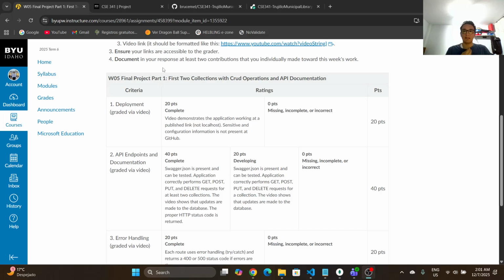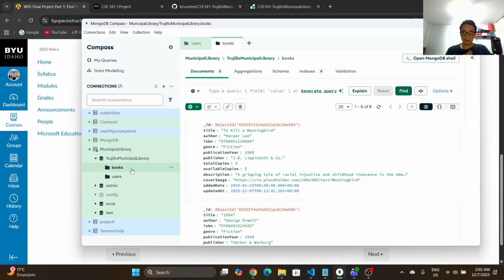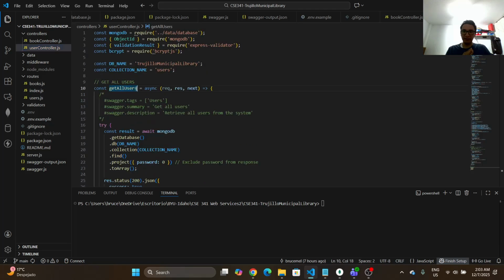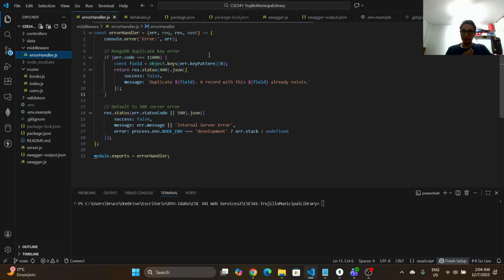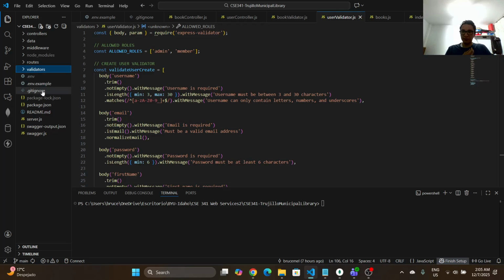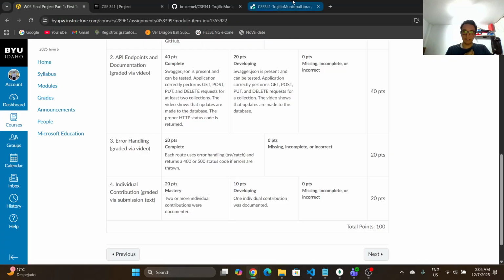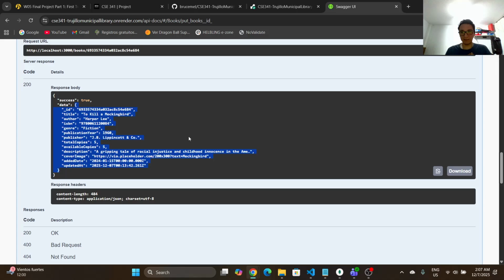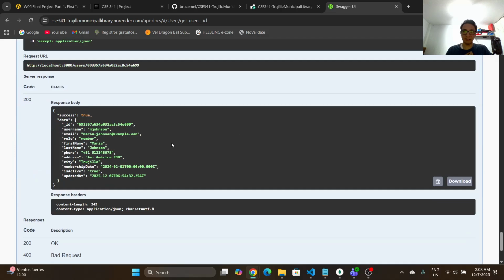W05 Final Project Part 1 First Two Collections with Crud Operations and API Documentation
Web Services course
BYU-Idaho